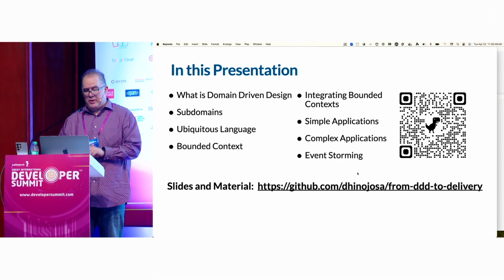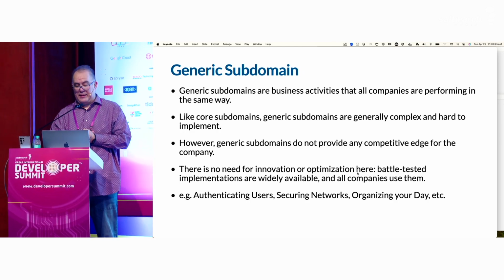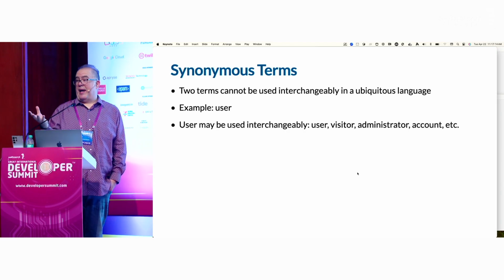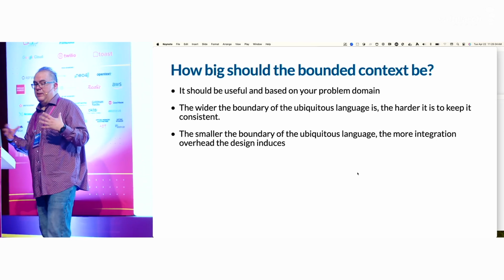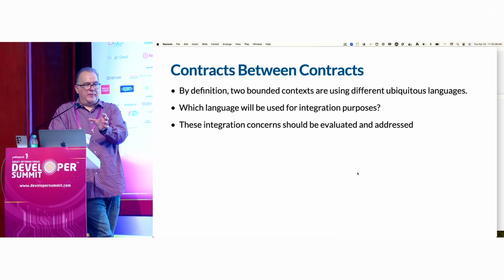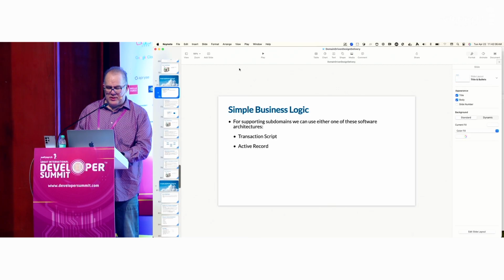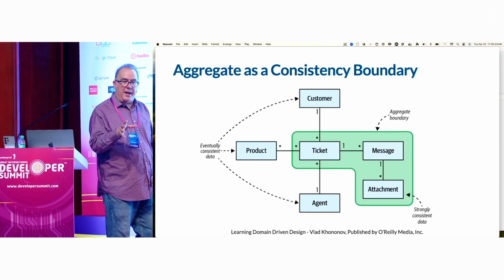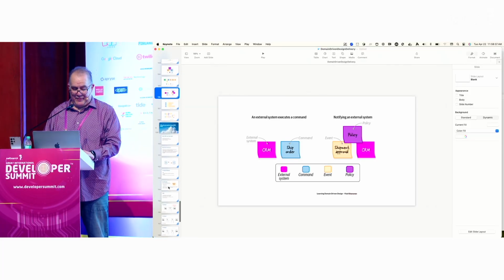From Domain Driven Design DDD to Delivery - Daniel Hinojosa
Domain-Driven Design (DDD) has been guiding large development projects since 2003, when Eric Evans’ seminal book was released. DDD is divided into two parts: Strategic and Tactical. One common issue is that the strategic part can become so involved that we lose focus on implementation. This presentation focuses on bridging strategy with implementation, exploring topics in pairs. For instance, when creating a bounded context, is it a microservice or part of a subdomain? When we create a domain event, how is it transformed into something actionable? And how do other tactical patterns fit into what we decide in the strategic phase?

In this presentation, we will break these ideas down into pairs of topics:

    Subdomains to Architecture Boundaries
    Where do Microservices fit in?
    Where does DataMesh fit in?
    How do subdomains and bounded contexts fit in?
    What is shared kernel technology-wise? Is it a library or a service?
    Where do we put human beings in all this?
    What can we afford to do?
    What kind of technology shopping list are we looking at?

Target Audience: This session is primarily aimed at Software Architects, as it focuses on applying Domain-Driven Design principles to align strategic goals with real-world implementations, particularly in relation to microservices and bounded contexts. Back-end Developers are the secondary audience, as they work closely with implementing DDD concepts and patterns in code and can benefit from understanding how tactical decisions align with strategic DDD principles. DataTech Professionals may also find value in discussions around DataMesh and how it fits within the DDD context.